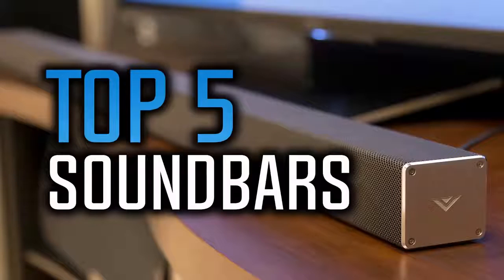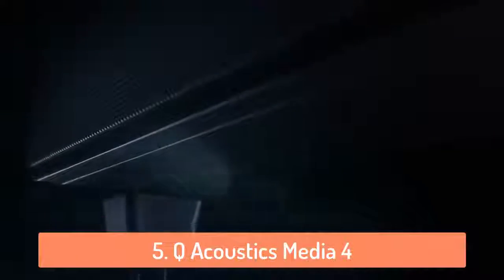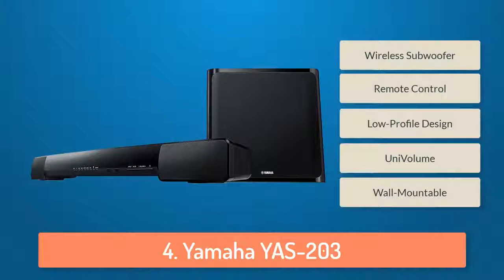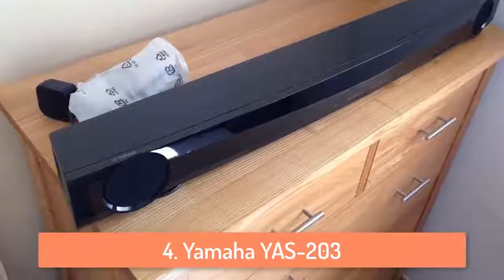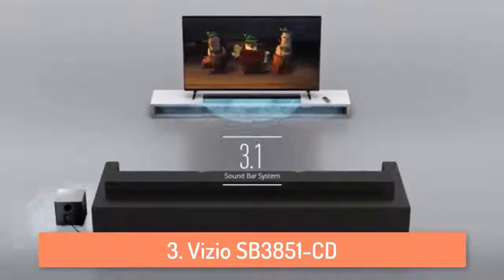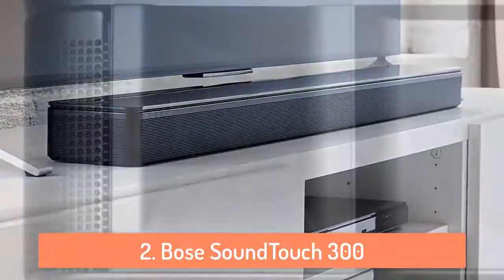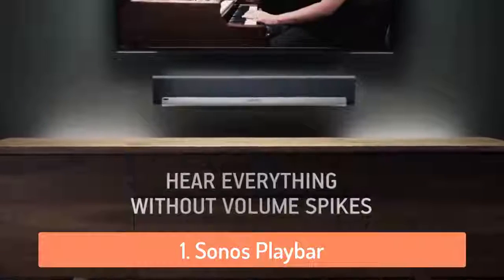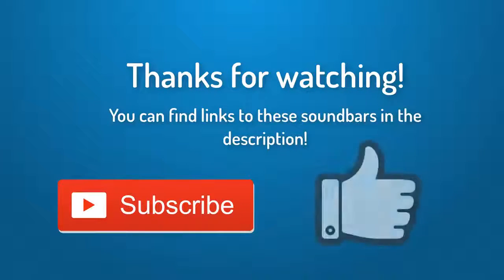▶️ Best Soundbars in 2018! | Buy on Amazon | 10BestOnes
▶️ Best Soundbars in 2018! | Buy on Amazon

▶️ Best Soundbars in 2018!

▶️ Links To The Best Soundbars listed in this video:

► 5. Q Acoustics Media 4
► 4. Yamaha YAS-203
► 3. VIZIO SB3851-C0
► 2. Bose SoundTouch 300
► 1. Sonos PLAYBAR
►UK Links◄
► 4. Yamaha YAS-203
► 3. VIZIO SB3851-C0
► 1. Sonos PLAYBAR
►DE & EU Links◄
► 4. Yamaha YAS-203
► 3. VIZIO SB3851-C0
► 1. Sonos PLAYBAR

In this video, we are going to list the 5 best soundbars in 2017 based on their price, quality and many more factors.

Getting a soundbar will make your TV watching experience at least 5 times more enjoyable, the same also goes for movies, sports games and everything else.

Most TV's have terrible speakers built-in, so the smartest thing you can do in this situation is to purchase a quality soundbar which will fulfill your needs.

Incoming terms:
buyer guide
10 best review
10 best review amazon

value for money reviewIncoming terms:
buyer guide
10 best review
10 best review amazon